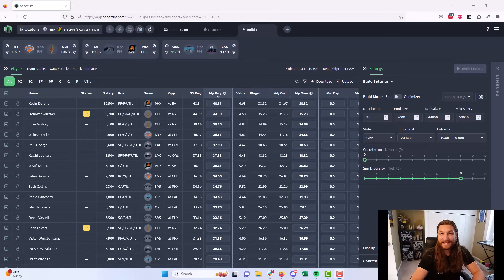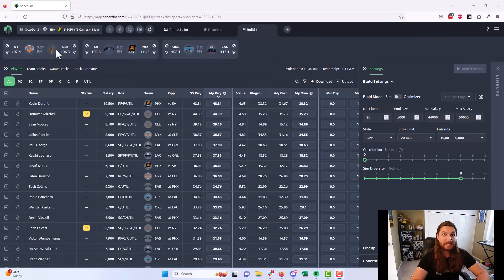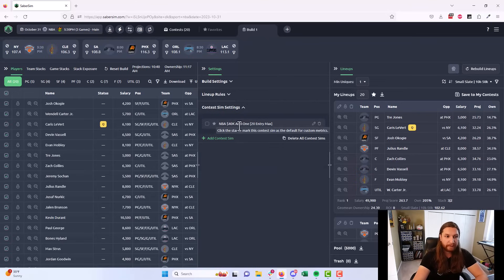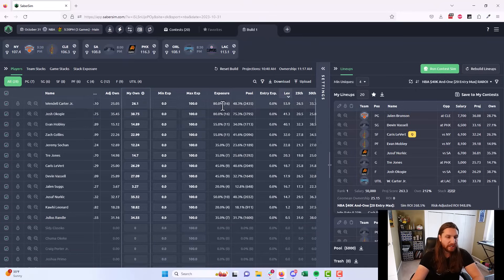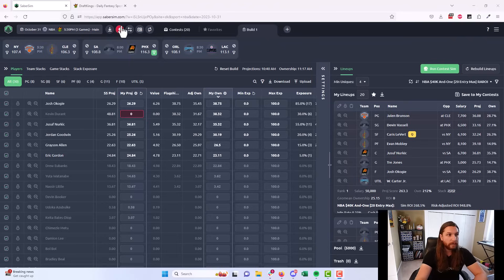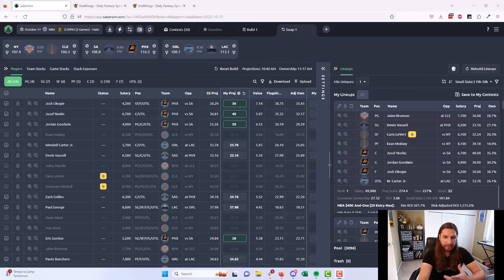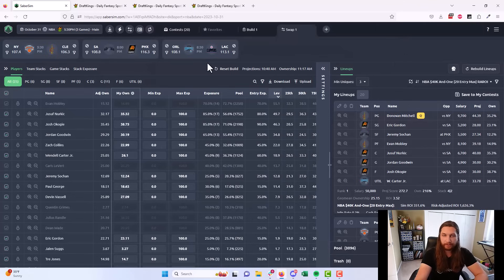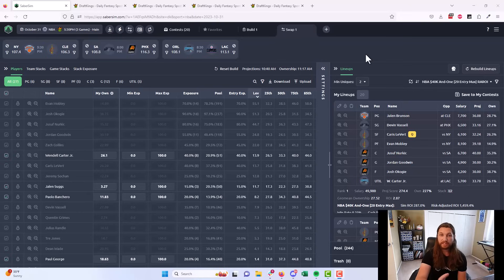How to Beat NBA DFS in 2023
Jordan breaks down how to crush NBA DFS this season, walking through an efficient process to build winning fantasy basketball lineups this year.

Learn:
- Why speed and efficiency are crucial in NBA DFS
- How to react to breaking news throughout the slate
- Where Jordan gets his edge